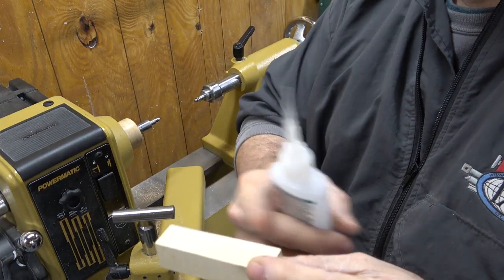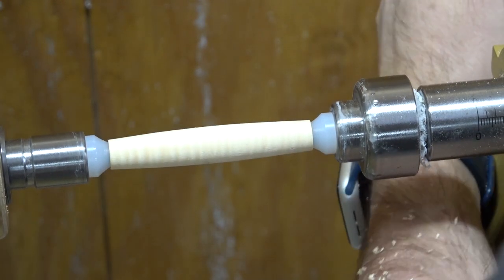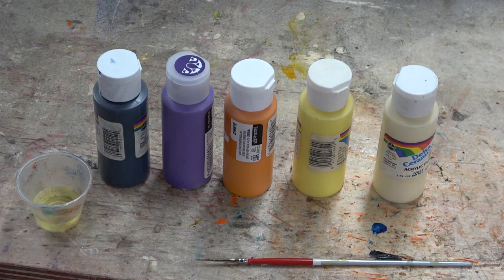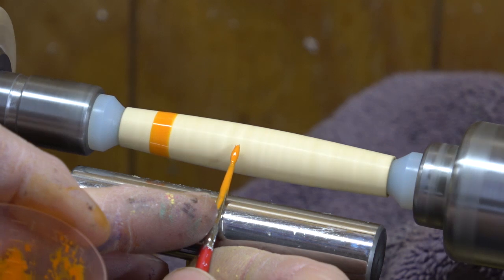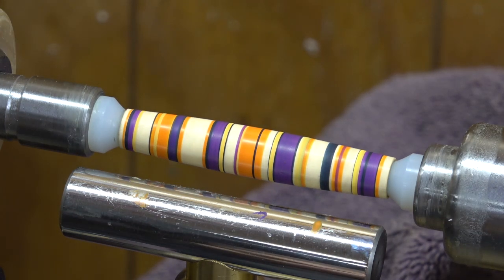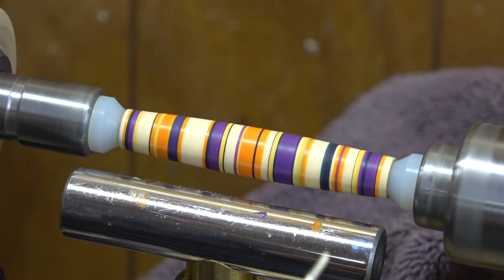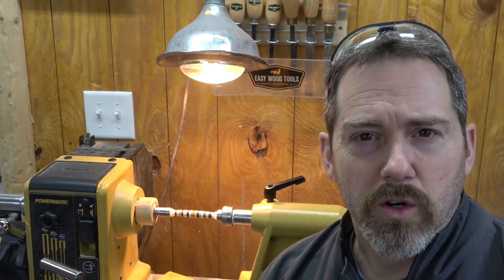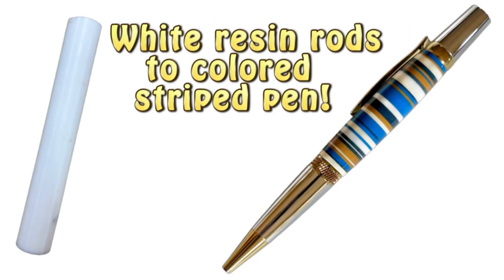Make Striped Pens without Casting - Underhill Creations and Casting Solutions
This is an easy way to make an eye catching, one of a kind pen with desired colors, without casting, using scrap or "no character" wood and easy to find, inexpensive supplies.

All of my Resin Casts, Pen Holders, and Vertical Casting Systems can be found